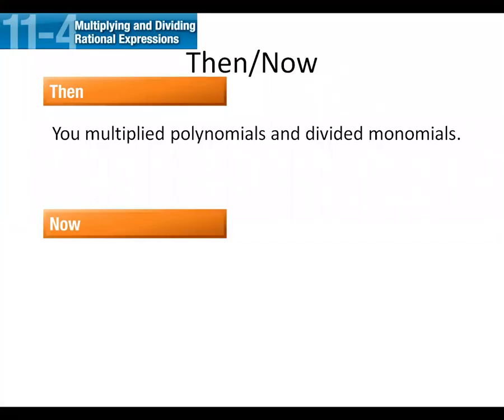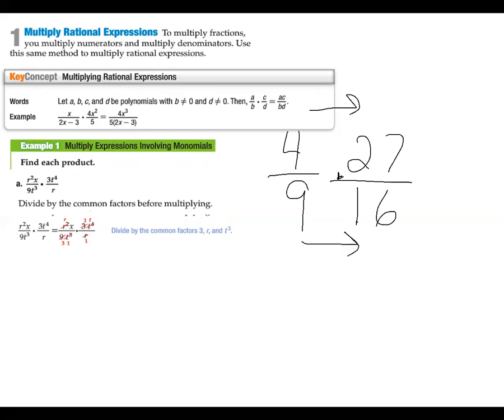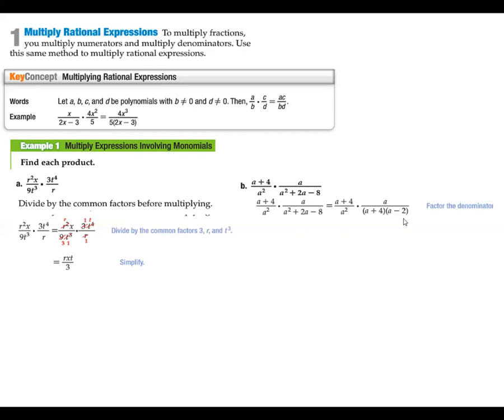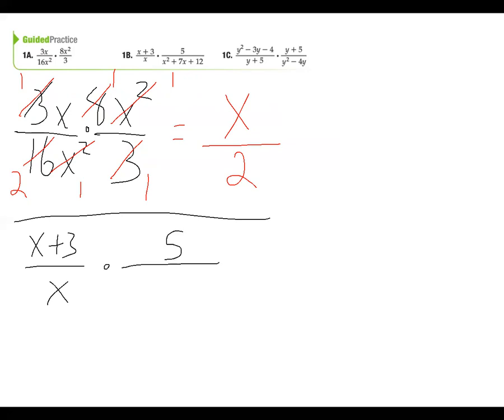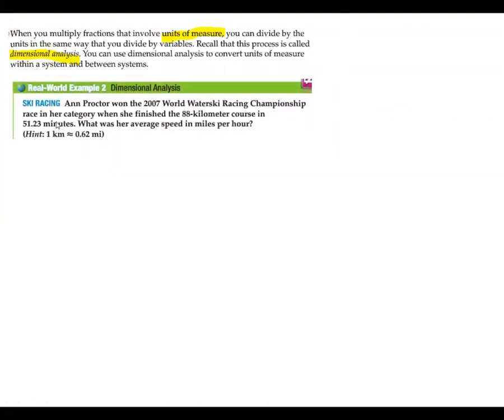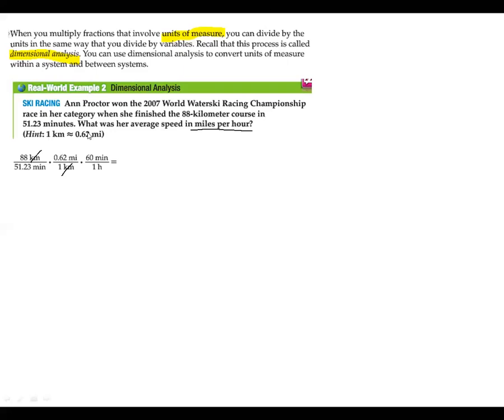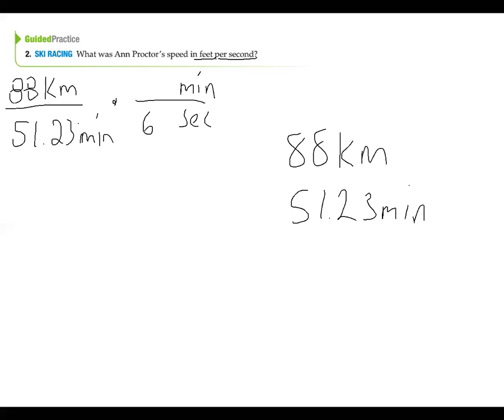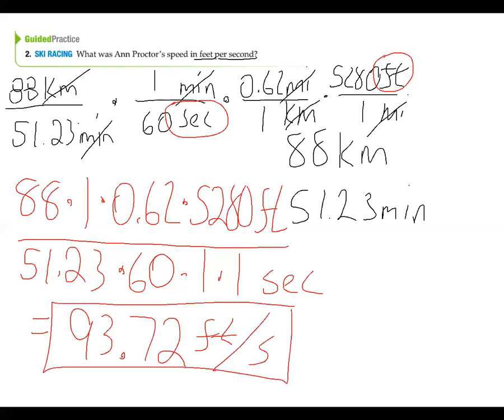Alg 1: 11.4 Lesson 1 of 2 How to Multiply Rational Expressions